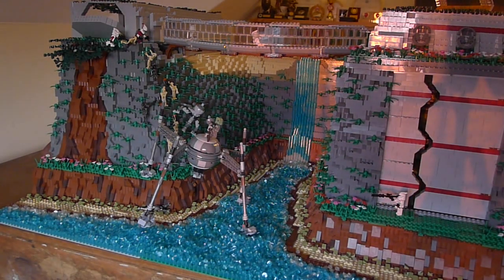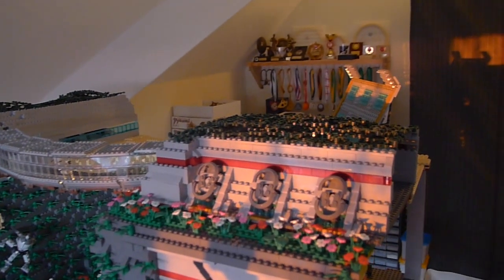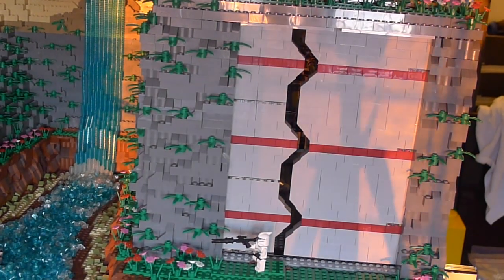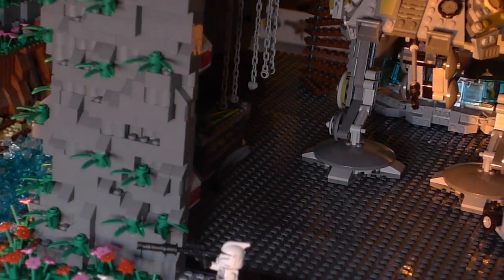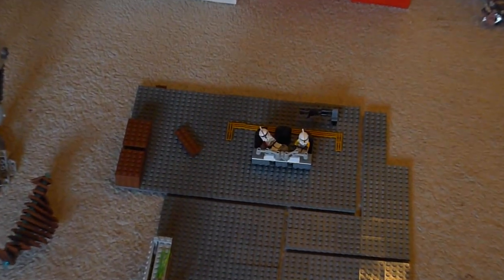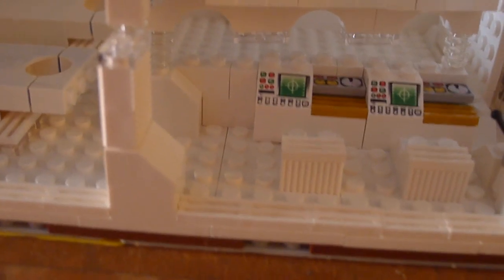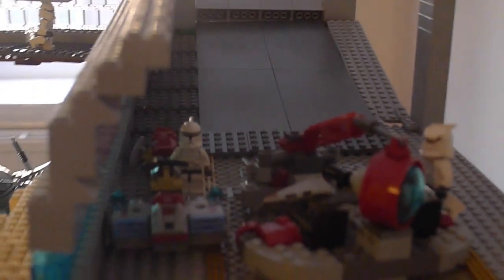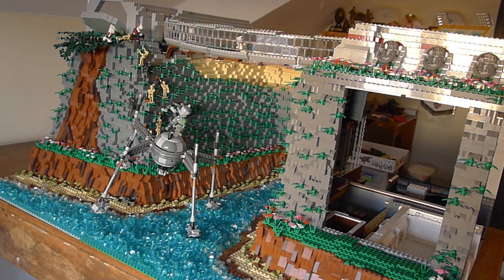LEGO Star Wars Clone outpost on Talus( Base #2)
This is the second base in my Talus series, where the droids are scaling the mountain; attacking the base. If you haven't feel free to go ahead and check out the first base in the series, either now or after the video:
Also look forward to the next three that remain to be built,hopefully coming soon( Within the next few months). This outpost is in a valley and has a bridge spanning the two mountains as the main feature. Hope you enjoy the Moc.